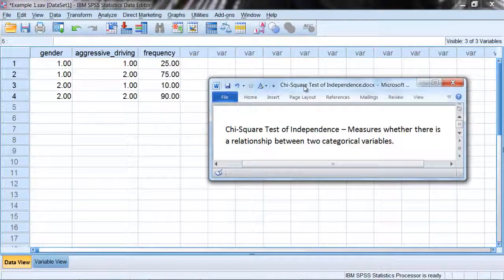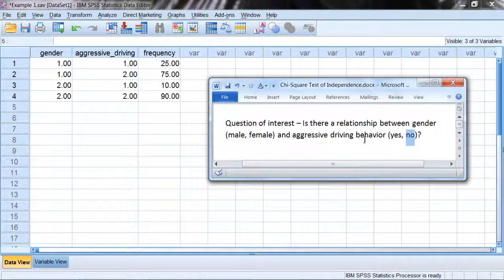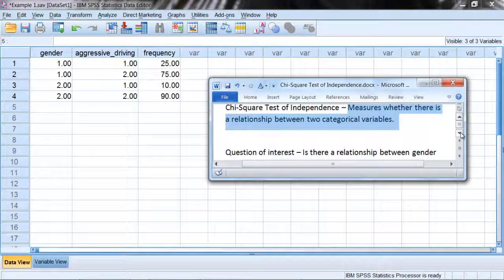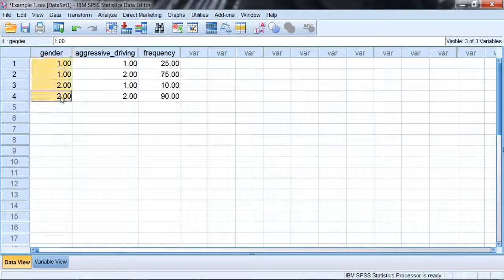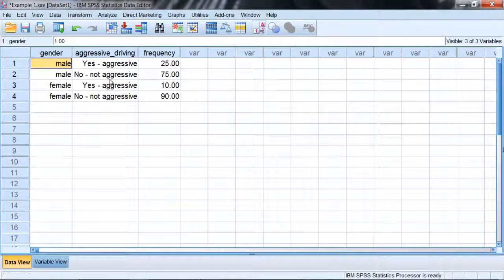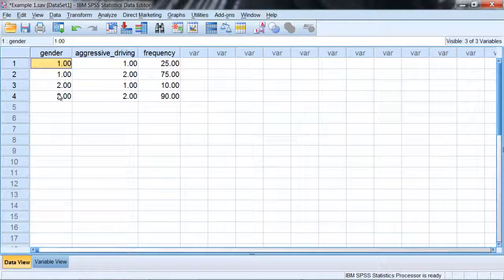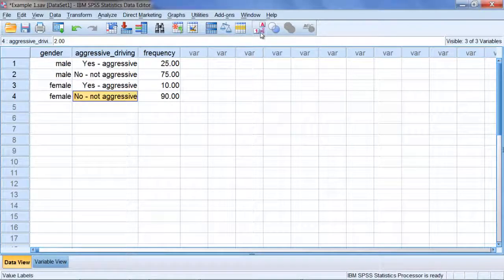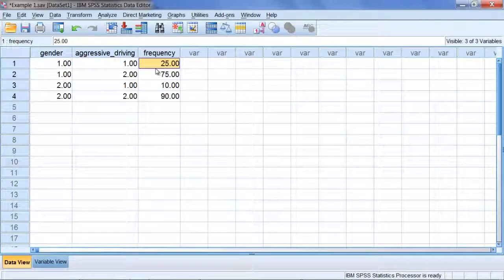Chi Square Test in SPSS Part 1